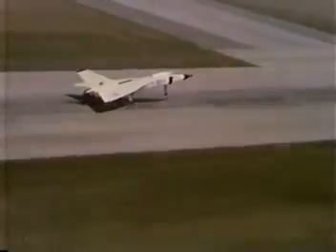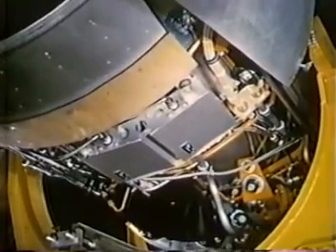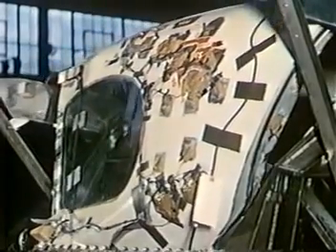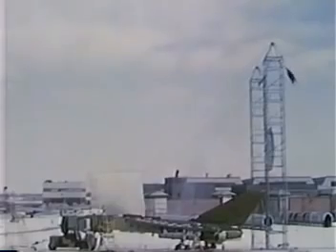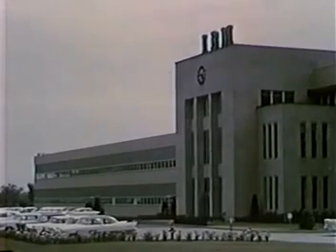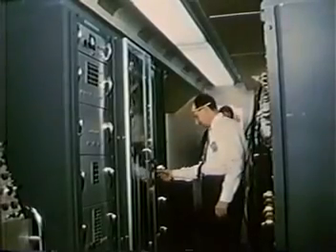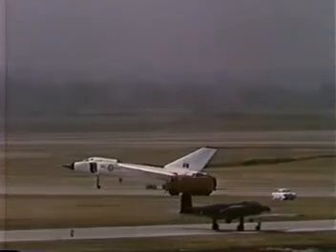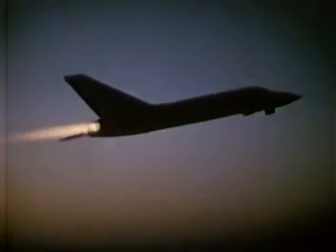Supersonic Sentinel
Promotional Film, produced and filmed by the Photogenic Unit of Avro Canada. Educational only